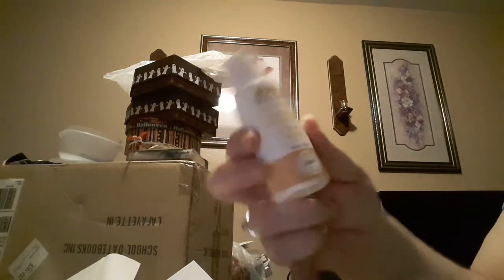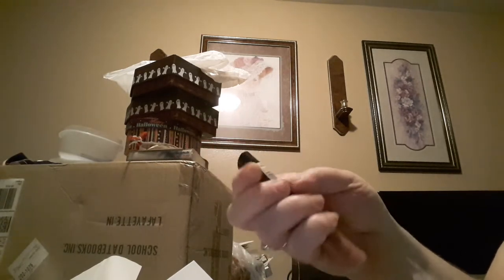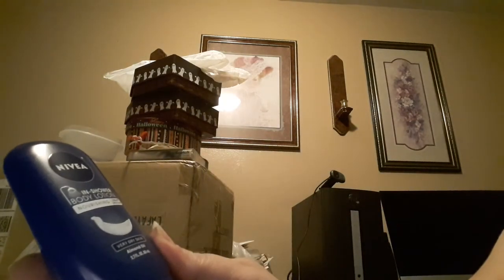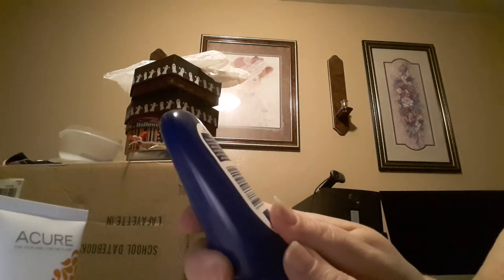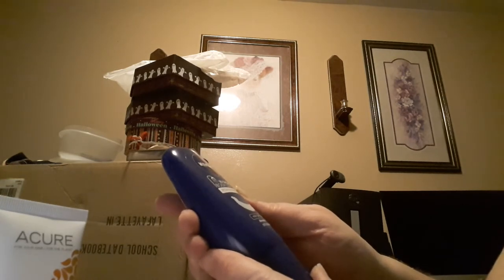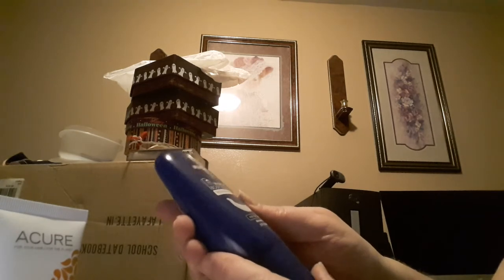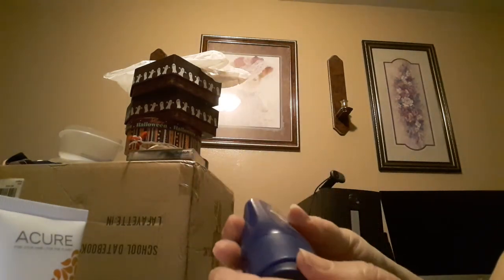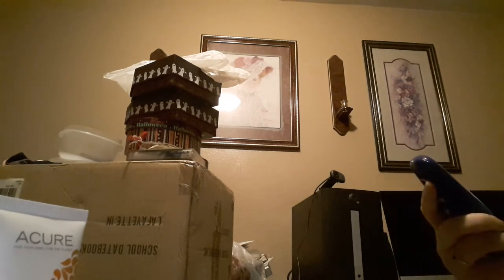Target Beauty Box Unboxing October 2017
Sorry this is late 🤗